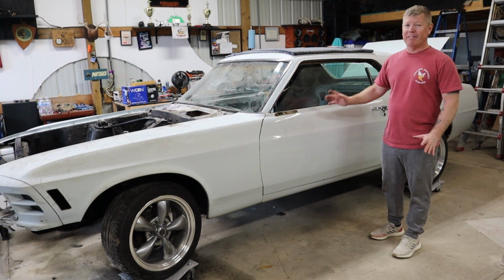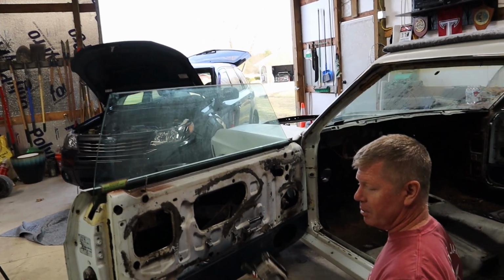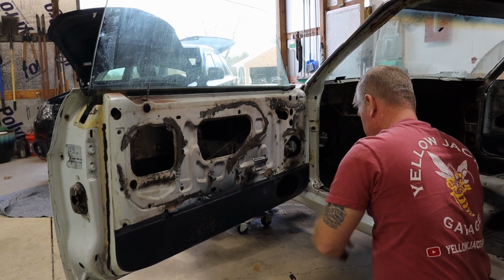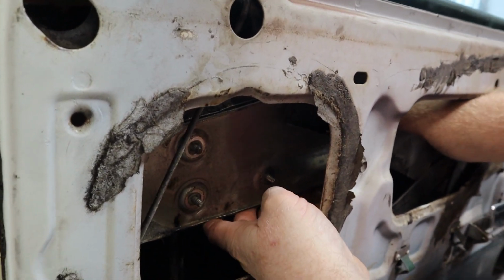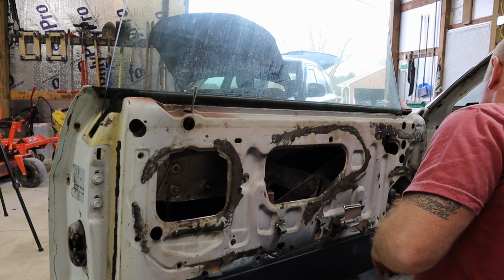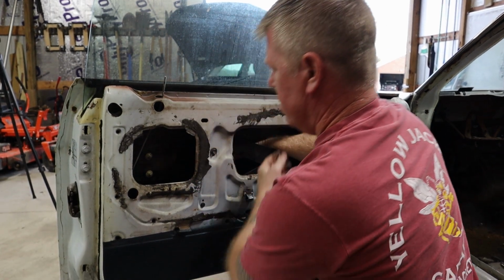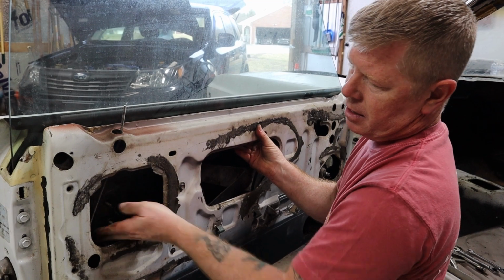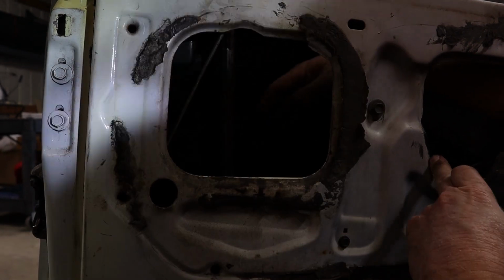How To Remove The Door Window On a 1970 Ford Mustang - Project Clara EP. 14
This week we're removing the door windows on Project Clara, our 1970 Ford Mustang, before she heads off for a chemical bath as the next big step in her restoration.

We'll walk through the steps needed in order to save your window glass and save your patience as some can be a little bit of a challenge. In the end, it's well worth it in order to save the original glass and learn through it all.